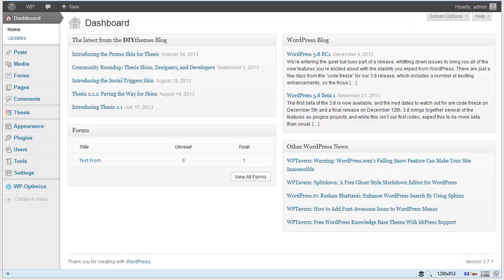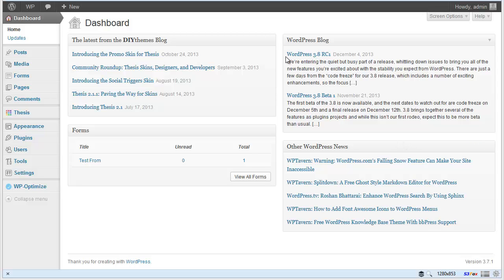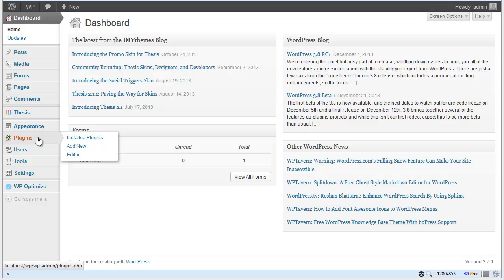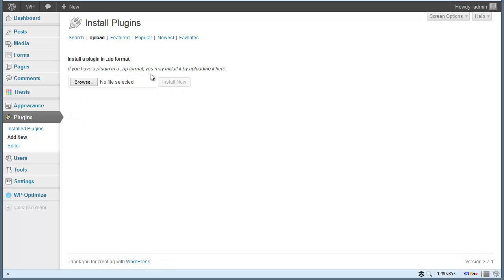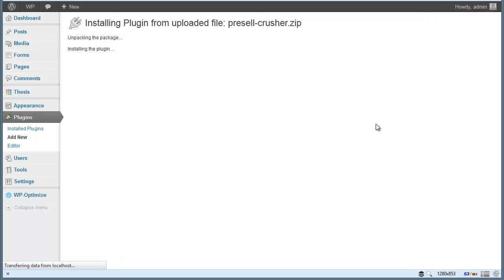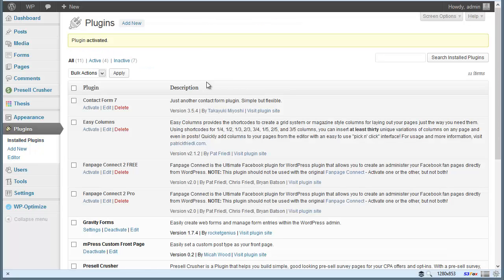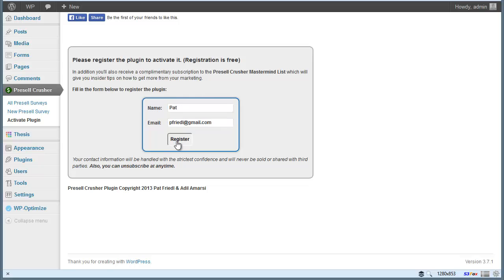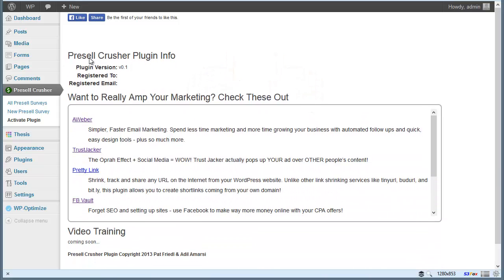How to Install Presell Crusher WordPress Plugin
Okay so first things first, Presell Crusher is a WordPress plugin that's engineered to take any visitor to your site and create the best customer possible for your offers, whatever they are, whether it's Clickbank, CPA, JVZoo, or even your own products.

What Presell Crusher does is create surveys that lead your customers through questions that  you set up that qualifies them for the right offer so you get paid.

Think about it, those long IQ tests online go through 3-4 pages of questions and people still sign up at the end...

Why?

Because they're engaged, and that's what we have here. Presell Crusher surveys psychologically prime the customer to want your product or service at the end of the survey because now they're being evaluated instead of them evaluating your offer.

This is a plugin that allows your potential customer or buyer to engage with you properly through questions so they self-qualify for the right product -- and feel privileged that they're approved to get your offer

Best part is you can choose what products they see.

For instance - all answers can lead to the same offer, or you can direct different answers to completely different products - which you can make money on!

To show you the real power of Presell Crusher here's a quick look at how long it takes to set it up after plugin installation (and yes it comes with tutorial videos too!)